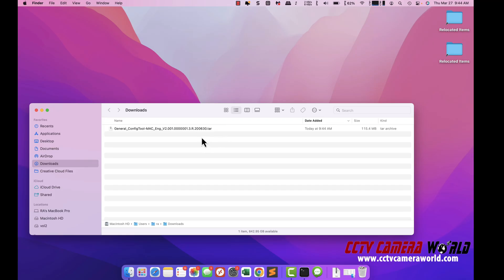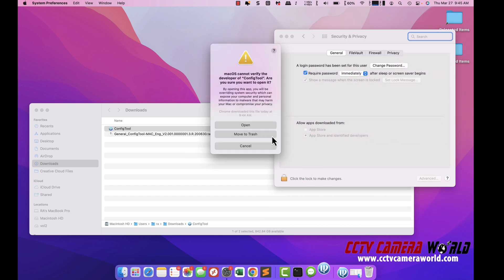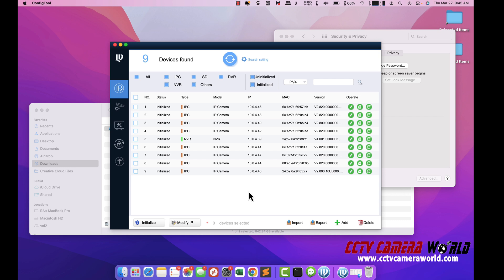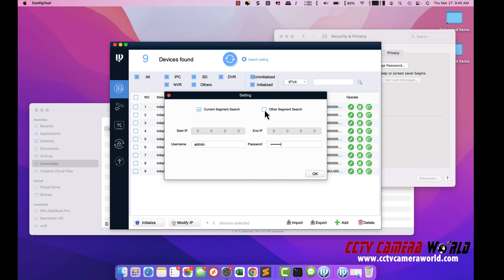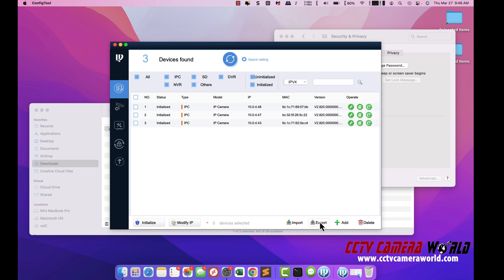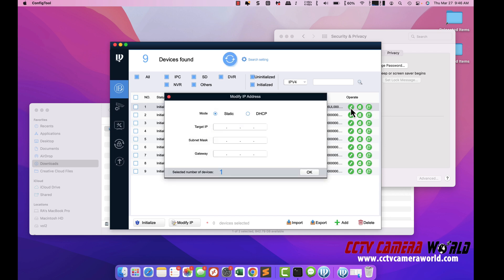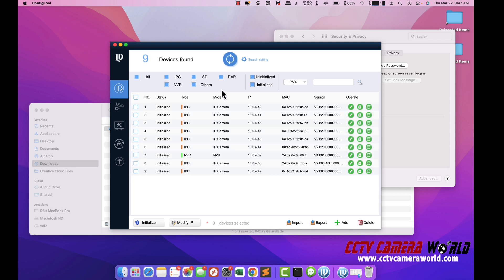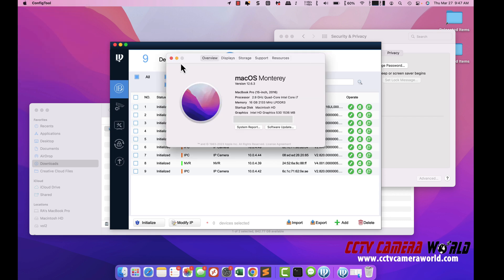How to find IP Cameras on the network using your Mac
In this video, we demonstrate how to use the Config Tool on an Intel-based Mac to find Avalonix Premium Series IP cameras on your network. This tool is essential whether you're setting up a single camera or deploying multiple cameras in a PoE security camera system.

You'll learn how to install the software, bypass macOS security prompts, detect cameras on your network, and change IP addresses directly from your Mac. If you're running into issues finding your camera, we also explain how to troubleshoot common network problems like being on the wrong subnet, having multiple routers, or firewalls blocking the tool.

If you need additional help, you can always purchase a networking support session from CCTV Camera World to get professional assistance.

Chapters (Timestamps):

00:00 – Introduction
00:02 – Unpacking the Config Tool installation file
00:06 – Launching the app and macOS security warning
00:18 – Going to System Preferences - Security - Open Anyway
00:26 – Allow permissions and start scanning
00:33 – What it means if you see or don’t see your cameras
00:44 – Common networking issues that block detection
01:00 – Viewing found devices in the tool
01:01 – Changing a camera’s IP address
01:15 – Using “Other Segment Search” to find devices on different subnets
01:26 – Example search for alternate IP segment
01:40 – Importance of entering the correct password
01:56 – Changing the IP address of a camera
02:16 – Verifying IP change was successful
02:31 – Changing the IP back
02:42 – Final confirmation that IP was changed successfully
02:45 – Summary of changing IP address on Avalonix cameras using Mac
02:48 – About This Mac: Monterey on 2016 Intel Mac
02:56 – What to check if the tool doesn’t work
03:04 – When to contact support for help